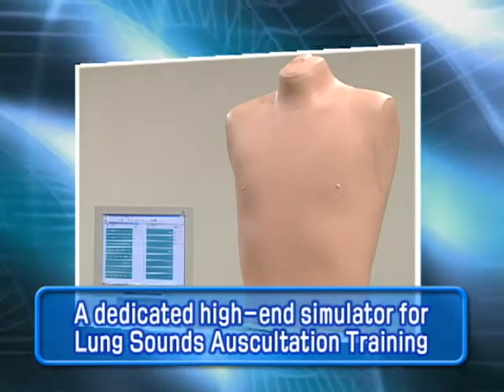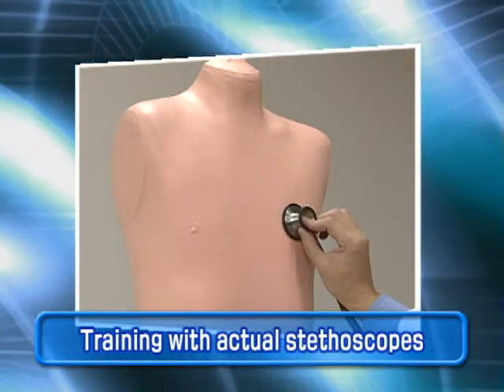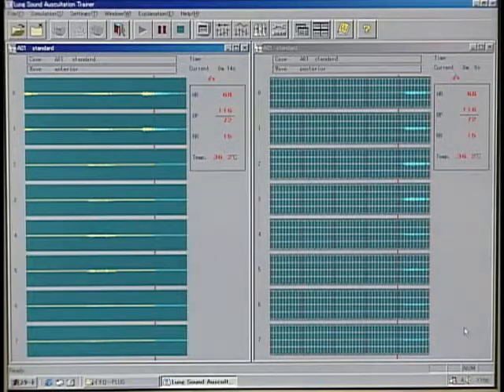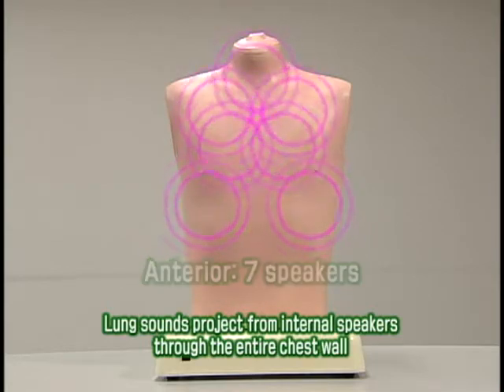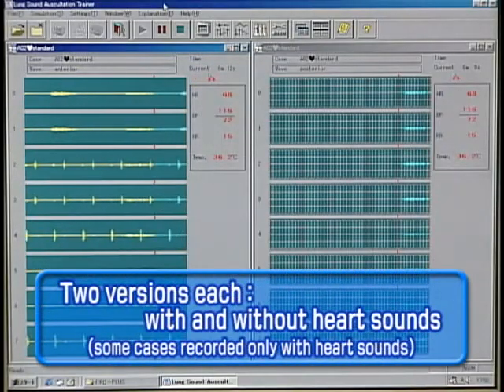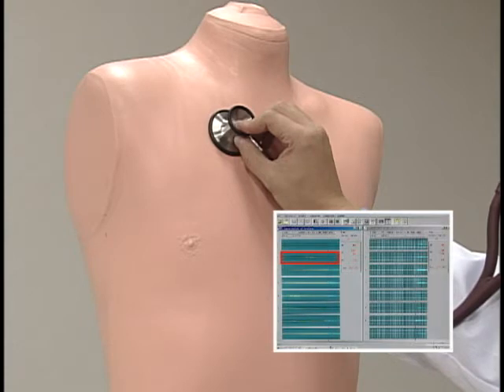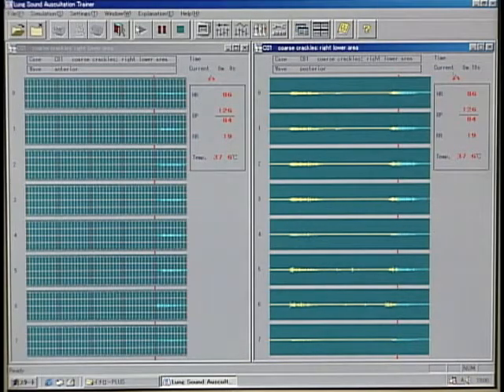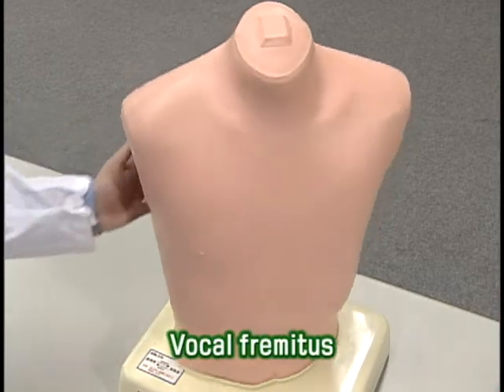Trenażer do Osłuchiwania Płuc „LSAT”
Symulator jest idealną pomocą w treningu rozpoznawania odgłosów płuc nagranych z osłuchiwania pacjentów.

Osłuchiwanie płuc jest jednym z podstawowych czynności w badaniu lekarskim narządów wewnętrznych klatki piersiowej.

Cechy:

- Doskonała jakość dźwięku
- Odgłosy nagrane z osłuchiwania pacjentów. Komputerowa synchronizacja wszystkich sygnałów wyjściowych.
- Dokładna lokalizacja i zakres odgłosów płuc
- Korpus symulatora zawiera 15 głośniczków (7 z przodu i 8 z tyłu), z których każdy emituje odgłosy dokładnie odpowiadające miejscom ich nagrania od pacjenta. Głośniczki są zsynchronizowane ze sobą. Korpus symulator umieszczony jest na obrotowej podstawie, dzięki czemu możliwe jest łatwiejsze badanie klatki piersiowej z przodu i z tyłu.
- Wyselekcjonowane odgłosy do osłuchiwania.
- Przykłady dźwięków do osłuchiwania zostały szczegółowo wyselekcjonowane do celów edukacyjnych w/g standardów American Thoracic Society.
- Symulator zawiera 36 nagranych przykładów odgłosów, z czego 34 odgłosy występują w dwóch wersjach do wyboru – z odgłosami serca i bez odgłosów serca.
- Symulator umożliwia wyświetlanie na ekranie komputera przydatnych wyjaśniających okienek, które zawierają: ilustracje, radiogramy oraz obrazy z tomografii komputerowej.
- Wykresy dźwięków mogą myć kontrolowane na ekranie w czasie rzeczywistym. Głośność dźwięku, tempo oddechu i czas są regulowane, co wpływa na większy wybór opcji treningowych. Do badania można wykorzystać każdy z dostępnych na rynku stetoskopów. System głośników zewnętrznych umożliwia demonstrację odgłosów z osłuchiwania w grupach.

Rozmieszczenie głośniczków.

Część przednia klatki piersiowej:

1. Tchawica
2. Pole górne płuca prawego
3. Pole górne płuca lewego
4. Pole środkowe płuca prawego
5. Pole środkowe płuca lewego
6. Polne dolne płuca prawego
7. Pole dolne płuca lewego

Część tylna klatki piersiowej:

0. Pole górne płuca lewego
1. Pole górne płuca prawego
2. Pole środkowe płuca prawego
3. Pole środkowe płuca lewego
4. Pole dolne płuca lewego
5. Polne dolne płuca prawego
6. Prawy kąt przeponowo-żebrowy
7. Lewy kąt przeponowo-żebrowy

Skład zestawu:

1. Trenażer do Osłuchiwania Płuc „LSAT” o wymiarach: 32 x 35 x 62 cm.
2. Komputer stacjonarny z zainstalowanym oprogramowaniem (w języku angielskim), monitor i mysz.
3. Wzmacniacz dźwięku.
4. Zestaw głośników zewnętrznych – 2 szt.
5. T-shirt.

Nr katalogowy: M81-SJ.